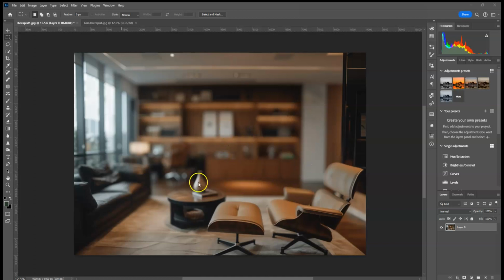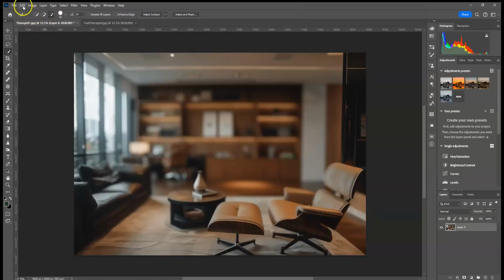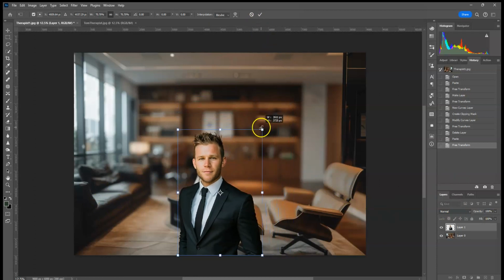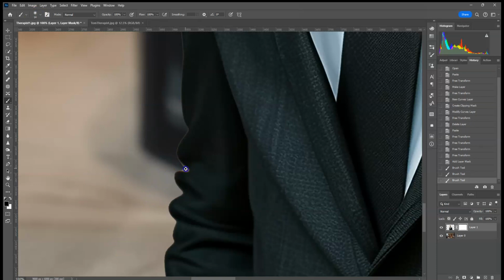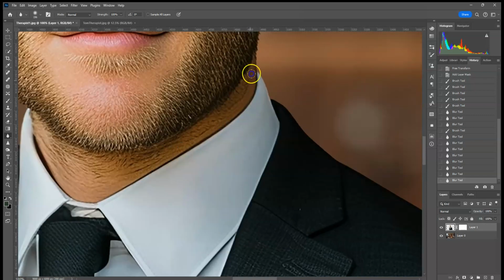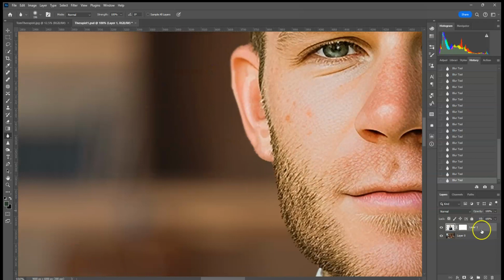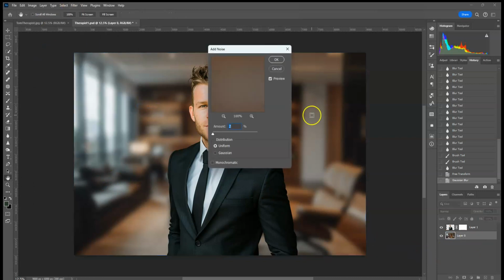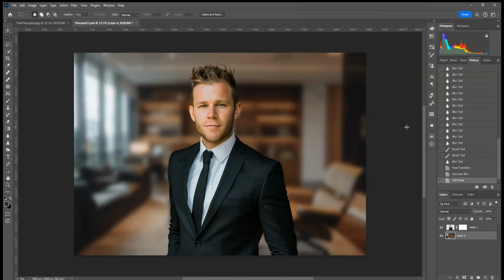Professional Headshot Soft Focus Backdrops Tutorial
These backdrops are already blurred/soft focused, making them easy to use for your professional headshot composites! Please be patient as I continue to add professions to the Shop.